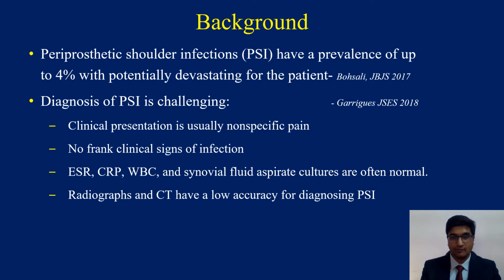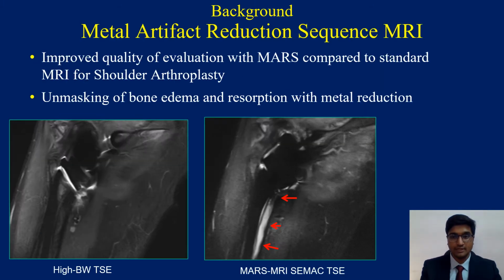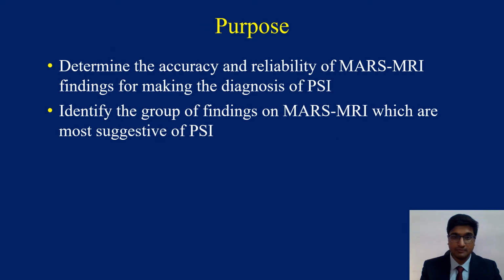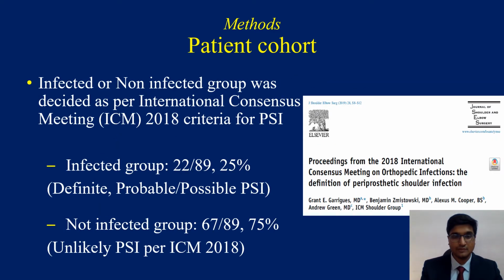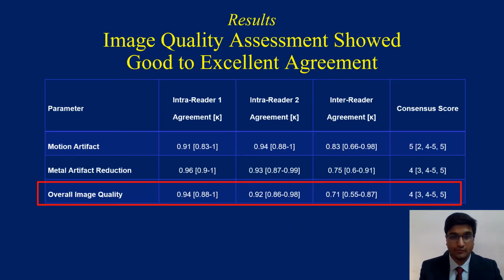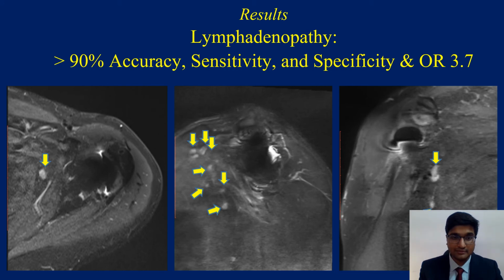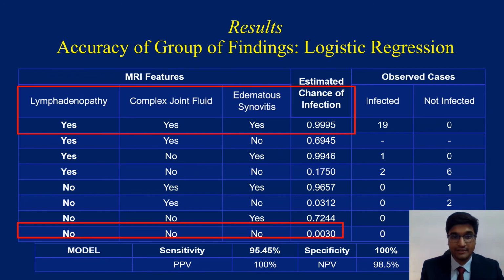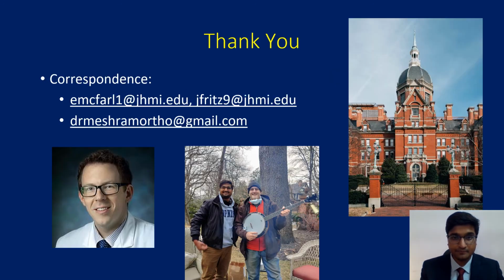Can Metal Artifact Reduction MRI Help in the Diagnosis of Periprosthetic Shoulder Infection?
This is a podium presentation of research study on the clinical utility of metal artifact reduction MRI for diagnosing periprosthetic shoulder infection. This presentation was delivered at the 28th Annual International Congress of Korean Shoulder & Elbow Surgeons. The research study was performed at Johns Hopkins University.